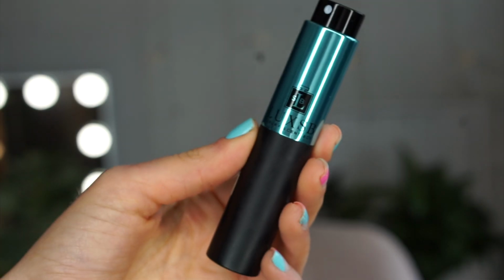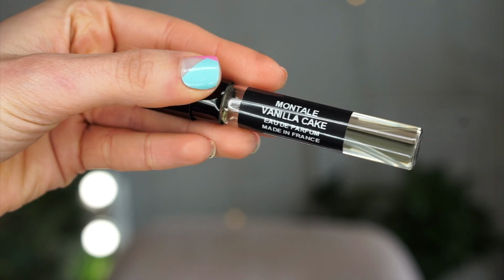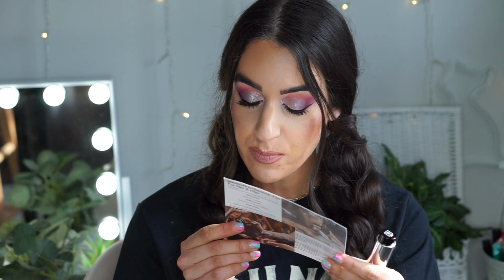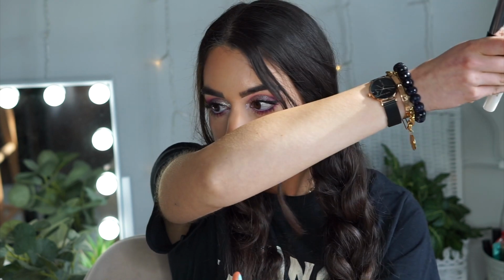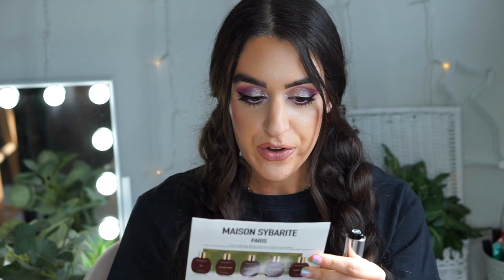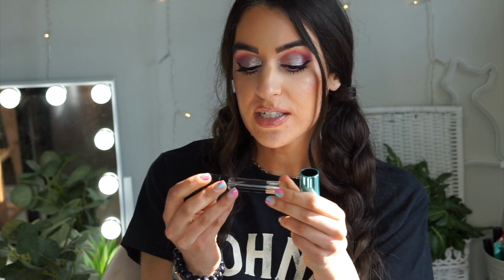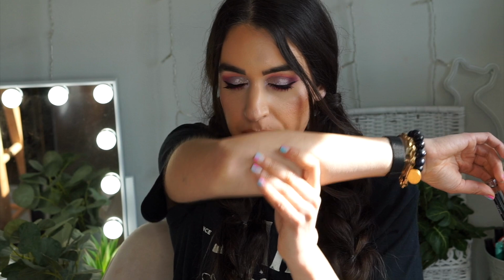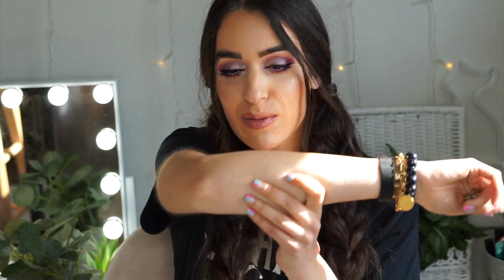THE BEST AFFORDABLE WAY TO TRY OUT HIGH END PERFUMES! | LUXURY SCENT BOX FRAGRANCE UNBOXING!!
Hi everyone! Today I am sharing with you a LUXURY Fragrance Haul! This is THE Best Way to Try Out Luxury/High End Perfumes without the high price tag! And you dont have to commit to a full bottle! I hope you guys enjoy my review and unboxing of Luxury Scent Box!

► LINKS TO MY EYEGLASSES

► PRODUCTS MENTIONED
MY NAIL COLOR: COLOR STREET REAL NAIL POLISH STRIPS

► MAKEUP I AM WEARING:

MY VLOG CAMERA I USE TO FILM:

MY SUNGLASSES

MY CURLING WAND

MY EYEGLASSES